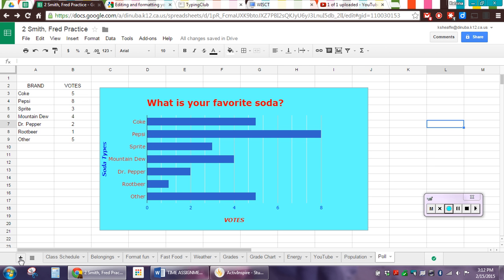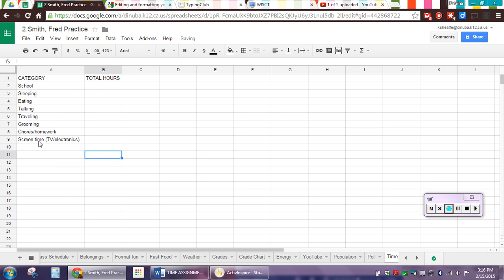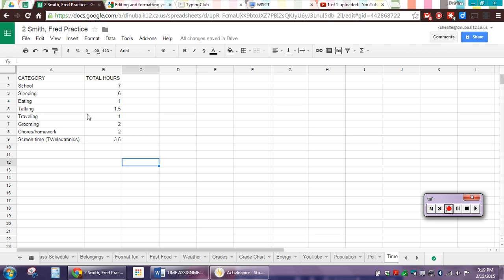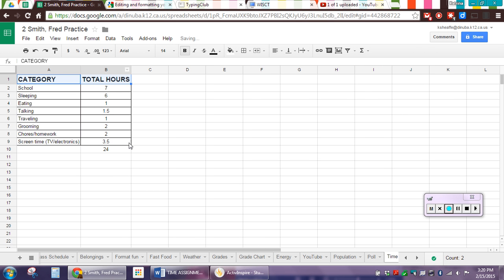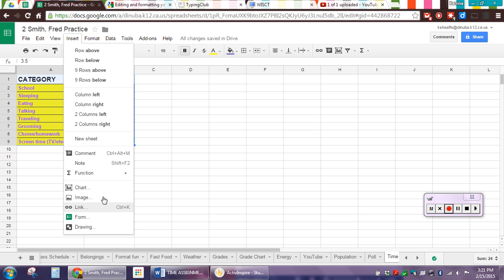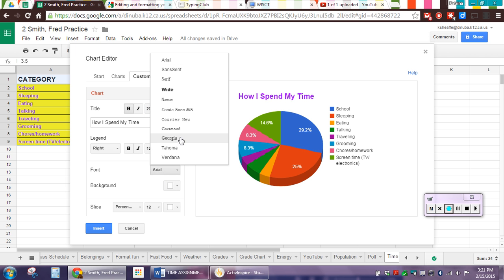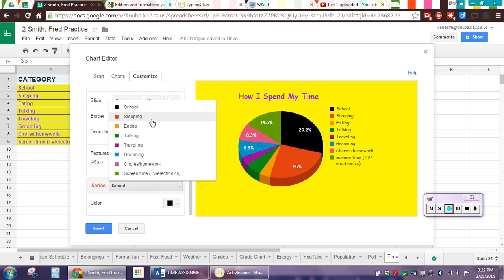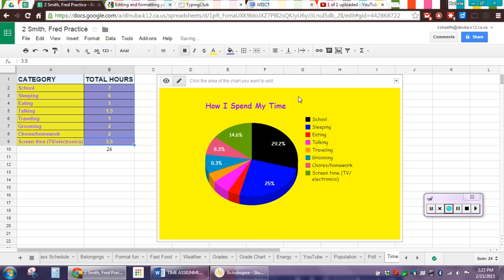Google Sheets-Pie Chart, Time